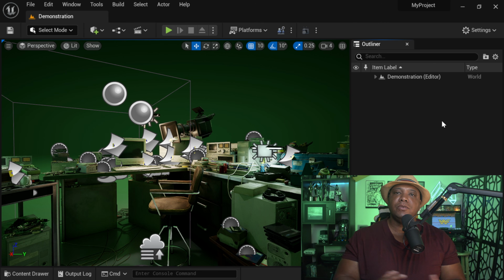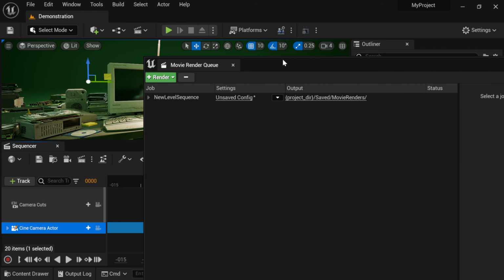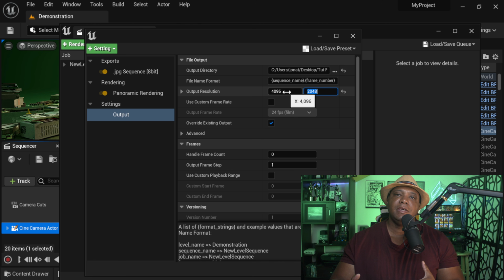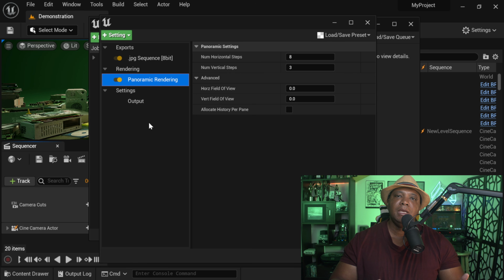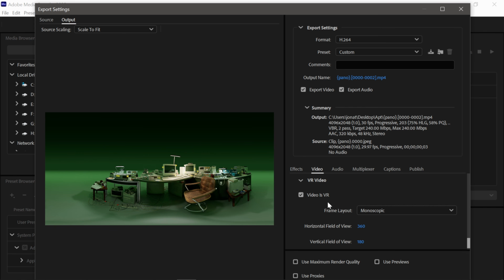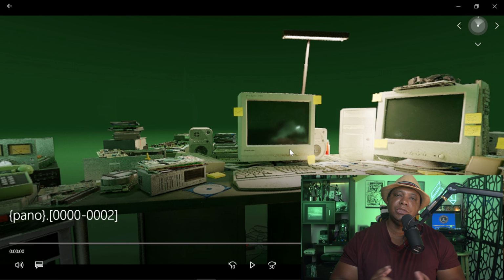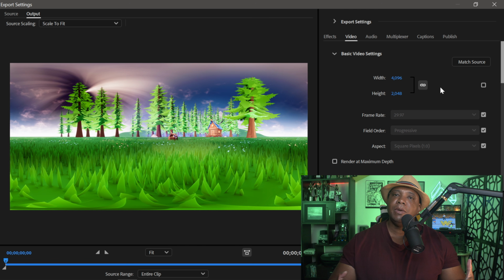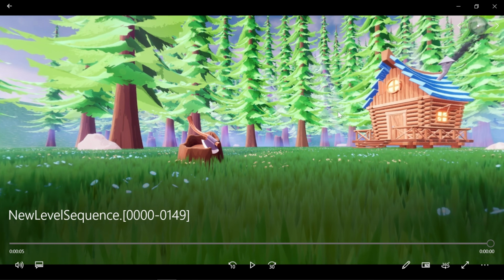Unreal Engine 5 360 Panoramic EASY! | No coding No Plugins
In this tutorial, I'll show you how to render out a 360 Panoramic Image and or Video natively inside Unreal Engine 5 with no blueprints or plugins!

My Unreal Engine for Motion Graphics course is now out!

0:00 What Up What Up
0:13 Unreal Engine 5
1:00 Additional Render Passes
1:40 Panoramic Rendering Setting
3:50 Allocate History Per Pane
4:30 Adobe Media Encoder
5:12 360 Video Player
6:05 8K To 4K
8:33 Like and Subscribe